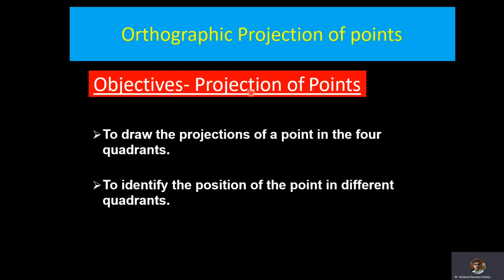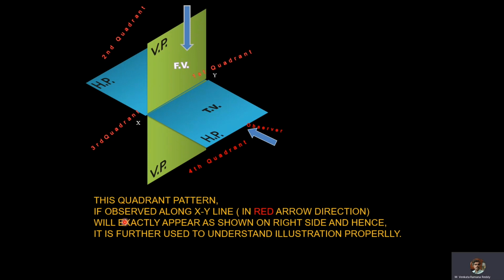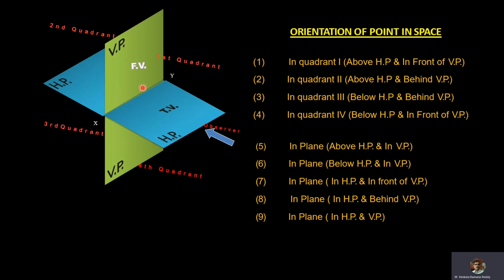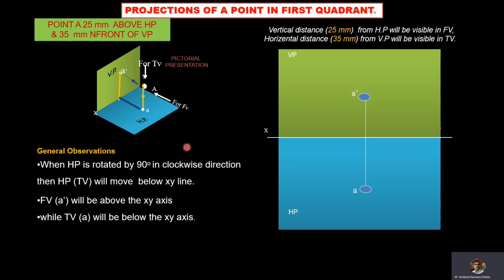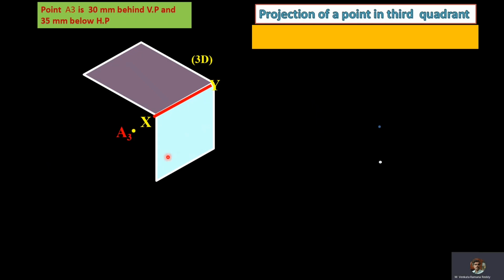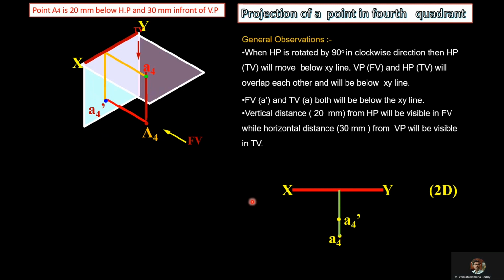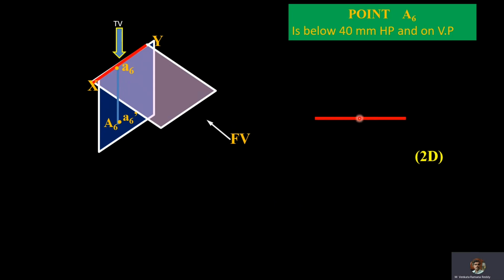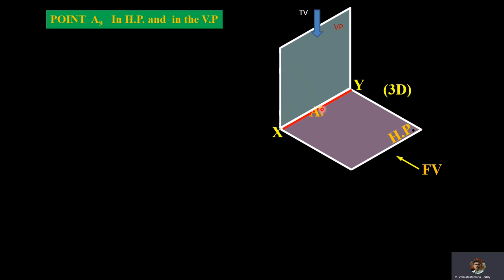projection of points concept and problems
This video explains the concept, terms and problems on orthographic projection of points.

This video helps to know the basic terms, notations and concept used in orthographic projection of points positioned in different quadrants.